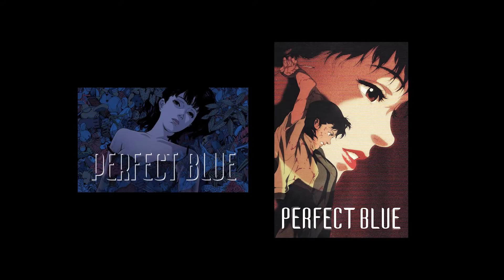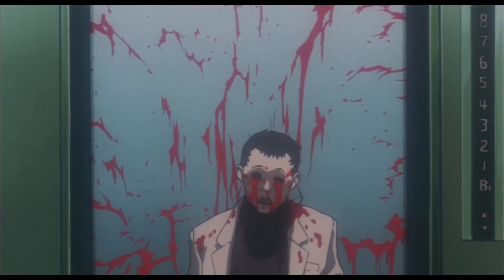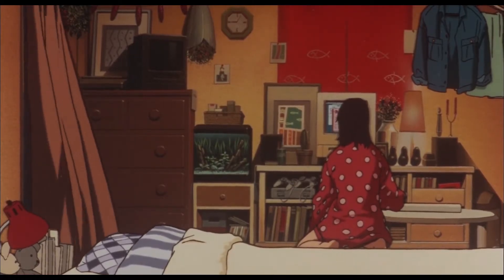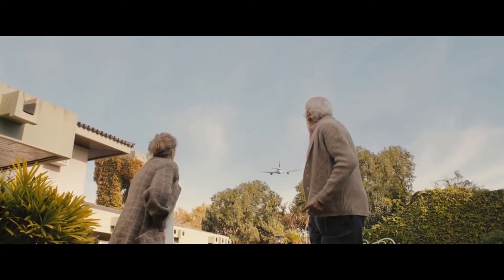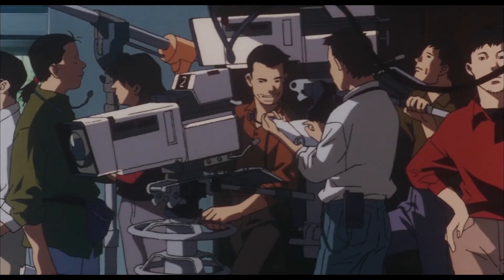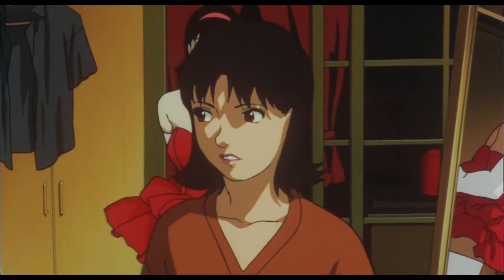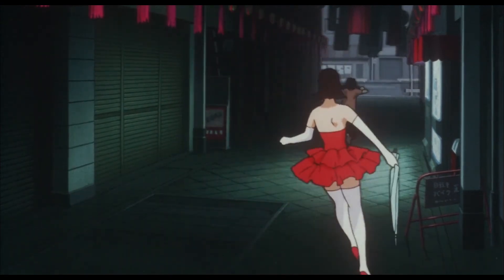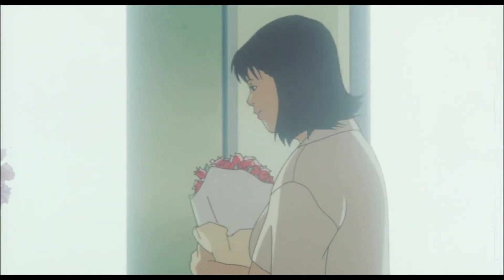Perfect Blue | Using editing to show character perspective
Submission for Film and Literature assignment.

Clips are used from the following movies:
1) Perfect Blue
2) Tokyo Godfathers
3) A Ghost Story
4) Psycho
5) 2001
6) The Fall
7) Relatos salvajes

I am linking some pretty cool video essays about Satoshi Kon and Perfect Blue: